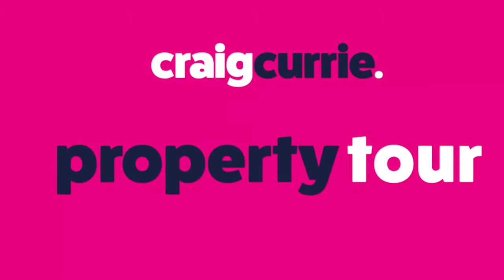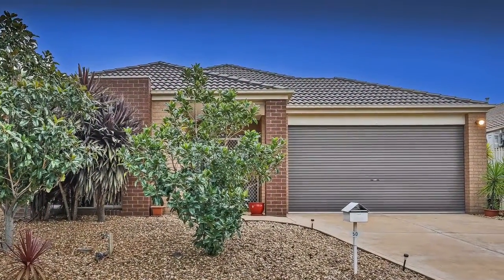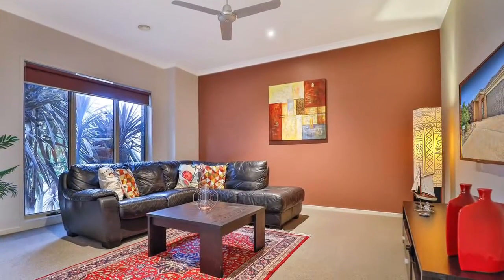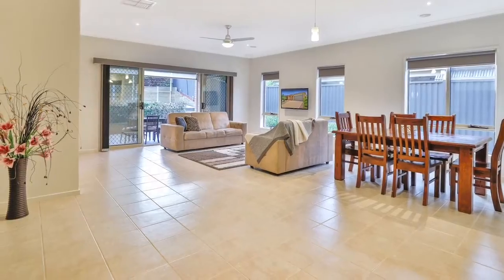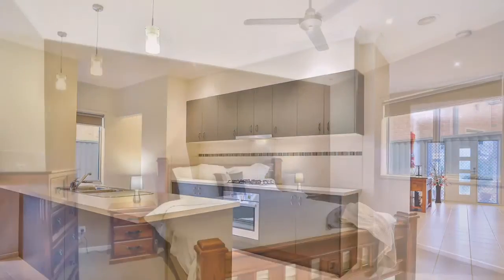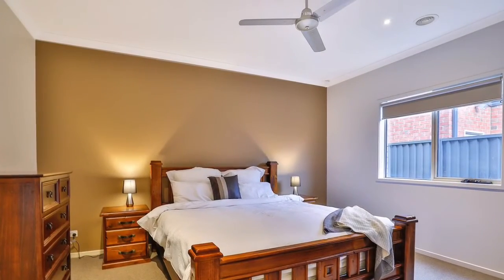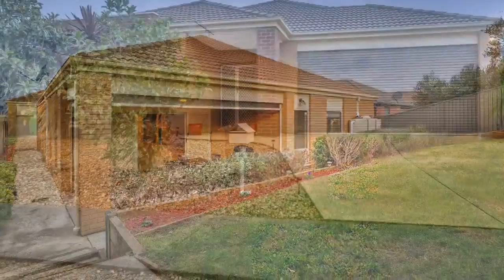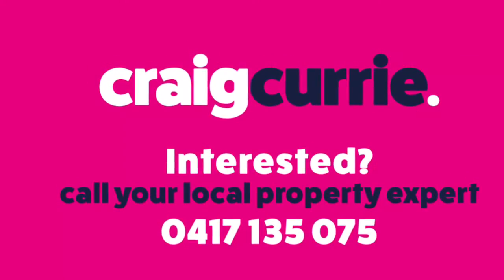50 Sarton Link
Lakeside